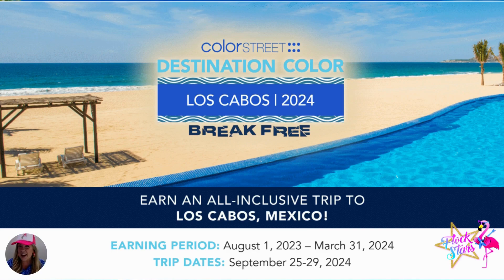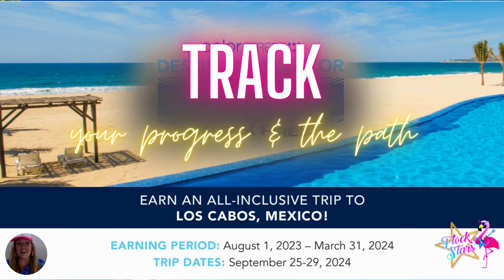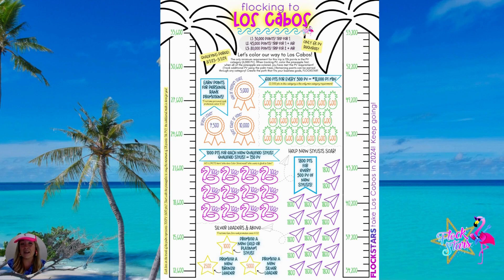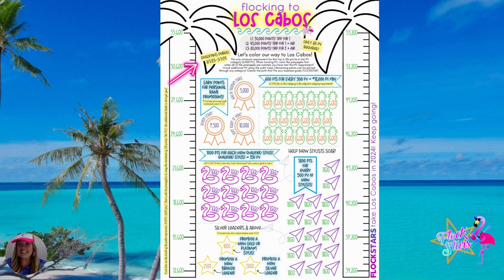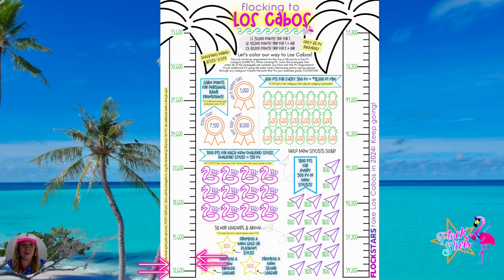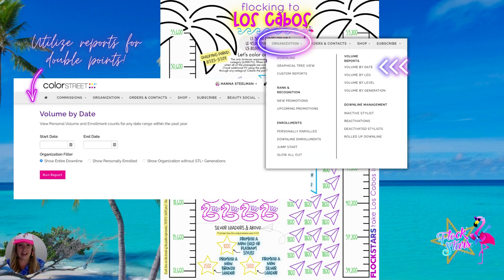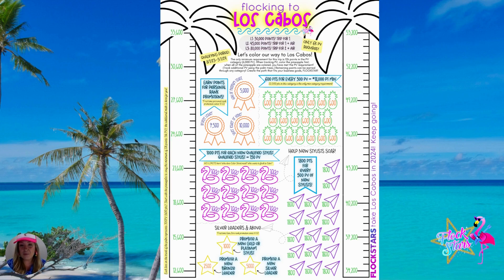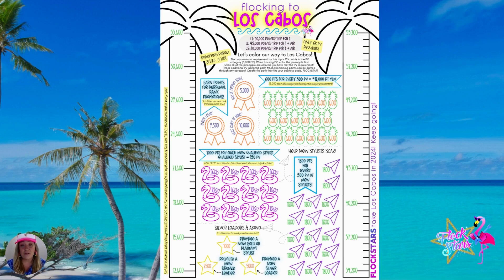destination color: Los Cabos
Let's color our way to Mexico, FLOCKSTARS! 🦩